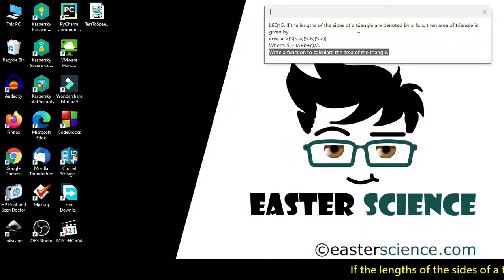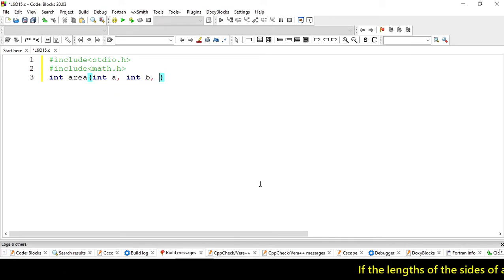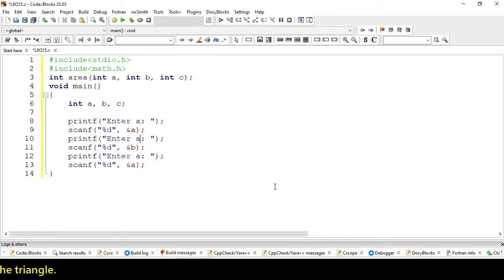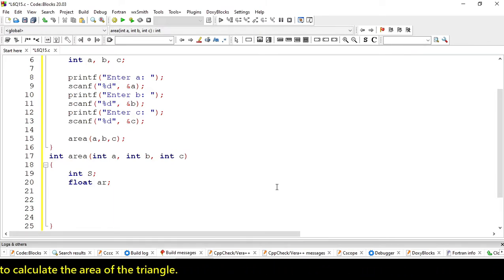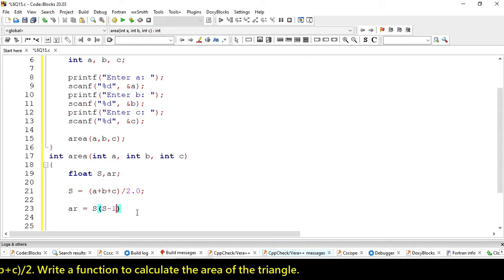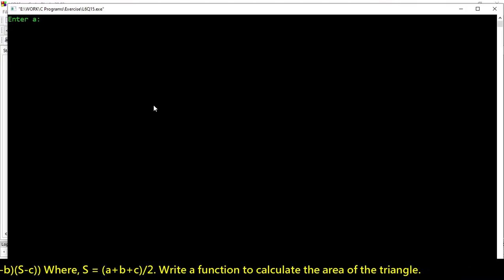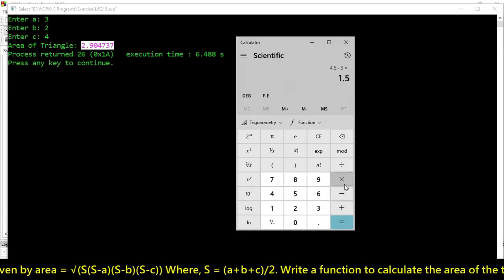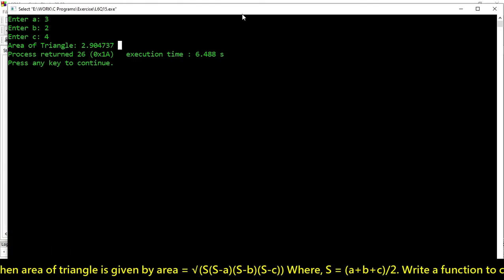Write a C function to calculate the area of the triangle, using lengths of the sides of a triangle.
If the lengths of the sides of a triangle are denoted by a, b, c, then area of triangle is given by
area = √(S(S-a)(S-b)(S-c))
Where, S = (a+b+c)/2.
Write a function to calculate the area of the triangle
Source Code: